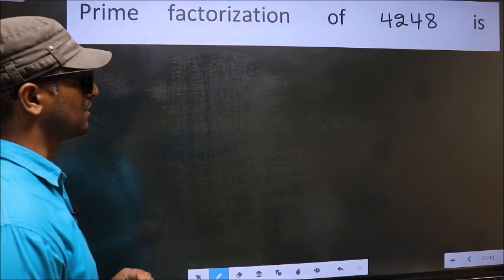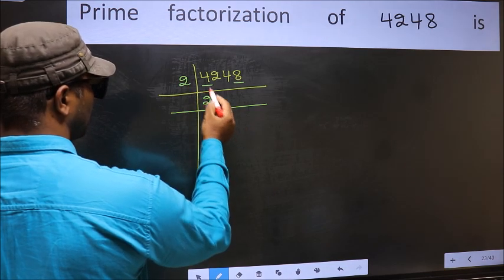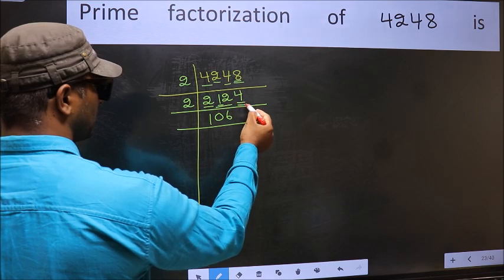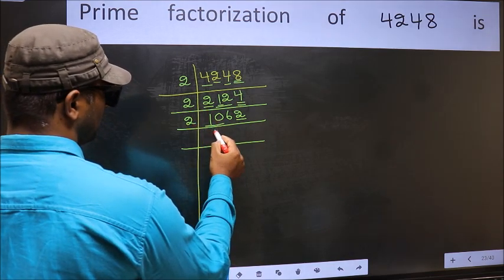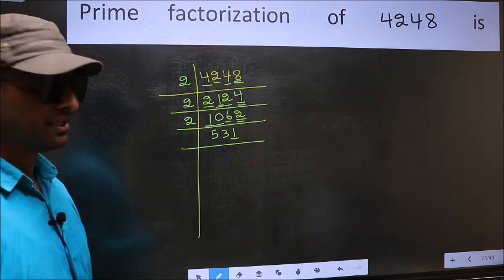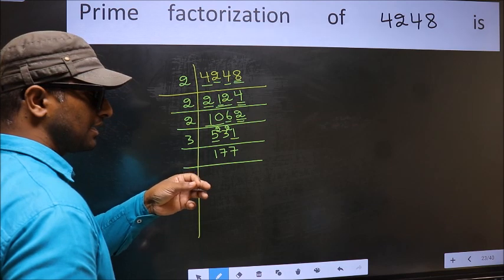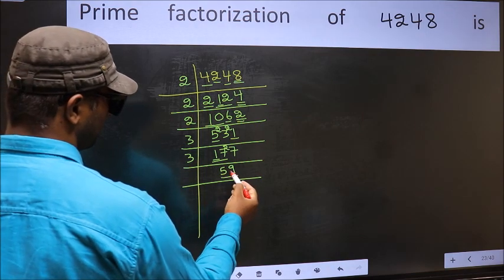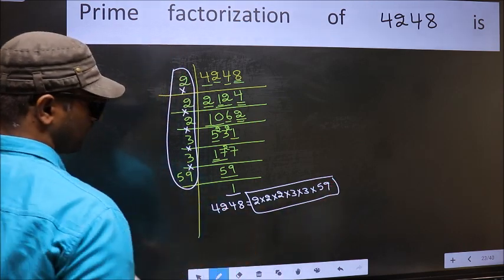PRIME FACTORISATION OF 4248